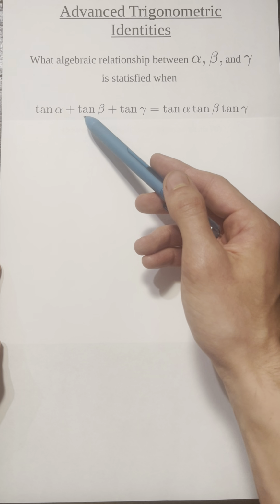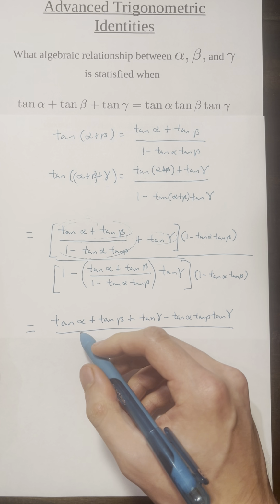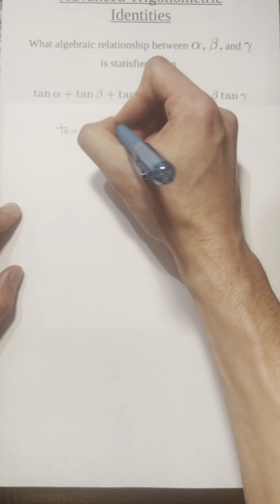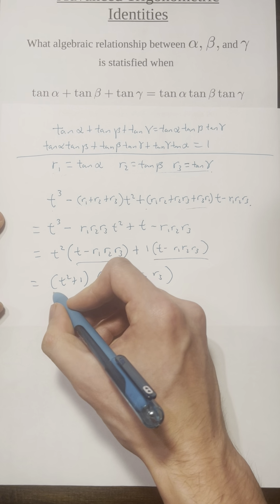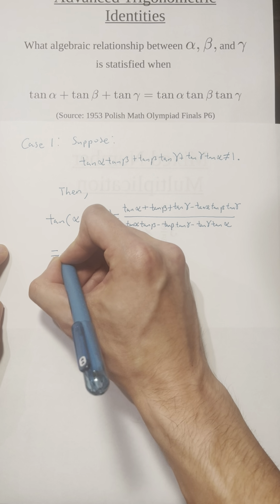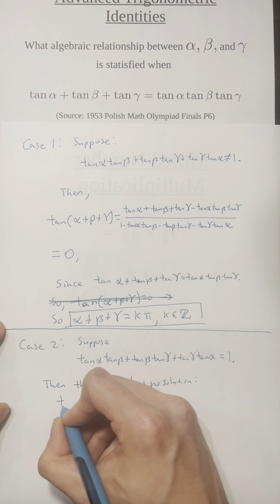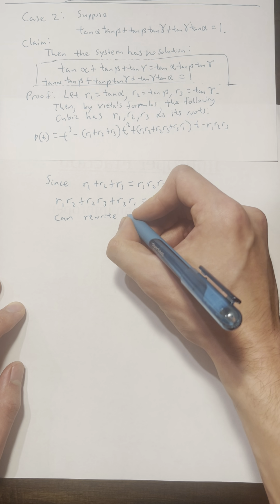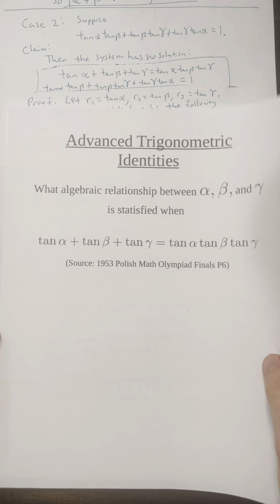1953 Polish Math Olympiad Finals P6: Advanced Trigonometric Identities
What algebraic relationship holds between $ \alpha $, $ \beta $ and $ \gamma $ when the equality is satisfied
$$ \tan \alpha + \tan \beta + \tan \gamma = \tan \alpha \tan \beta \tan \gamma?$$